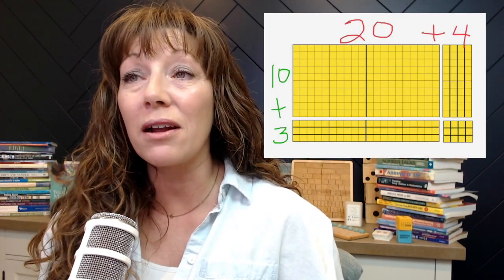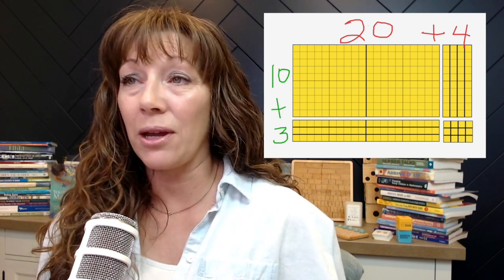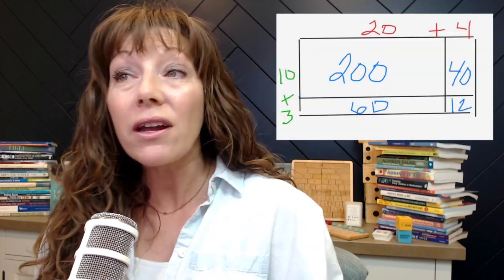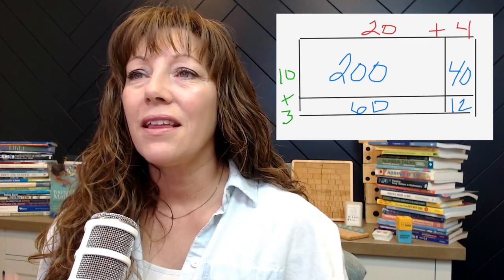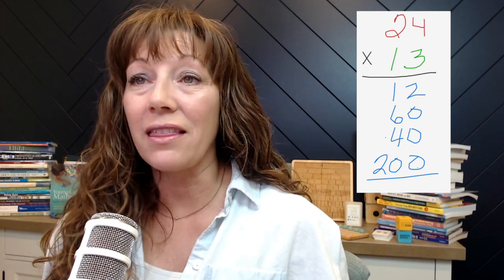Number Sense Kickstart Day #6 - The Biggest Mistake Educators Make When Using the C-R-A Model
Today we're diving into the Concrete-Representational-Abstract (C-R-A) model of teaching mathematics.

Typically, these stages are presented in isolation, with separate lessons for each. However, the real impact comes when all three are combined in a single lesson. This integration helps students see connections between different problem-solving methods and leads to those "A-HA" moments.

The action item for Day 6 of the Number Sense Kickstart is to seek opportunities to combine C-R-A in your math lessons. Whether in your textbook or your upcoming lesson, aim to integrate all three stages.  Learn more about embracing this model to empower students to develop a deep understanding of mathematics.

Get access to all the resources mentioned when you register for the Kickstart here: BuildMathMinds.com/10Day-kickstart

If you are looking for a comprehensive online course for elementary educators that will help you better understand and implement the ideas in this Number Sense Kickstart, join The Flexibility Formula Course.

During the 10-Day Kickstart you can get a special gift when you enroll by October 19, 2023.  Go to BuildMathMinds.com/enroll to pick the grade level of the course (K-2 or 3-5) and get enrolled.